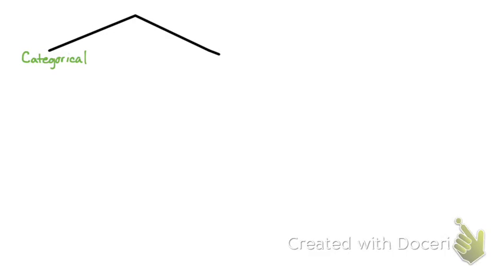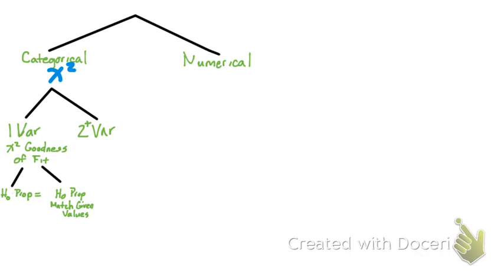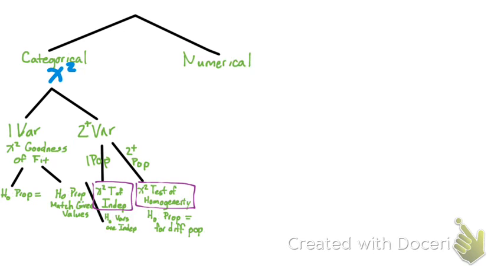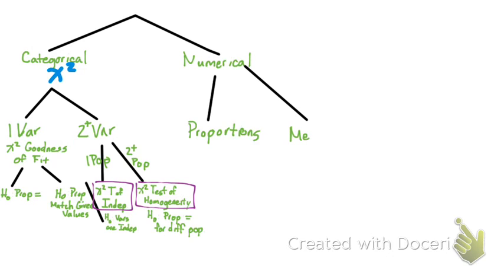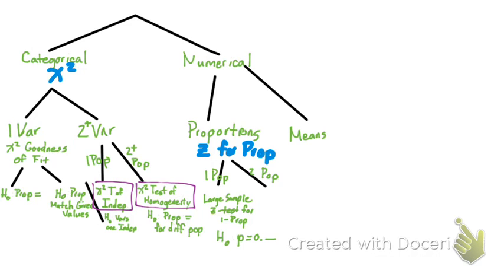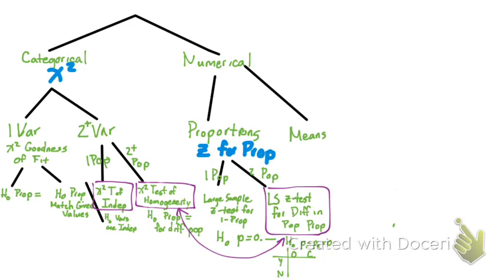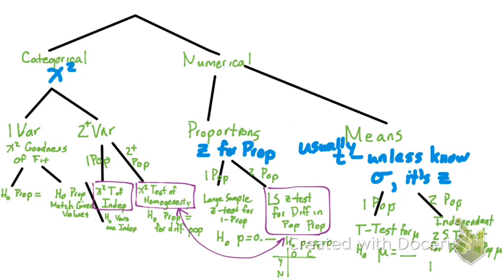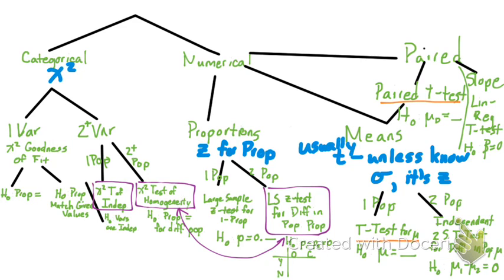Picking the Right Test